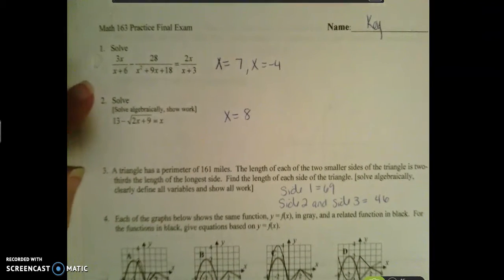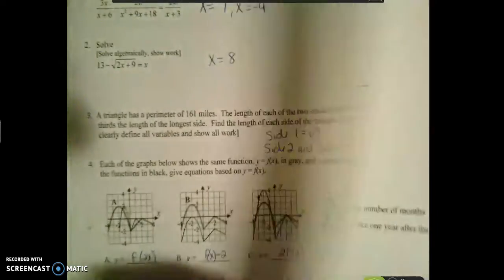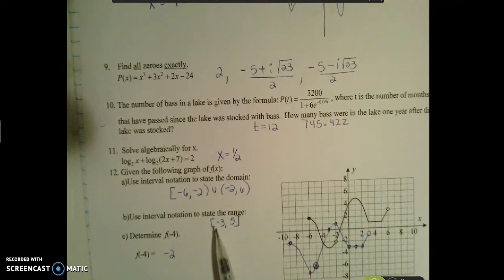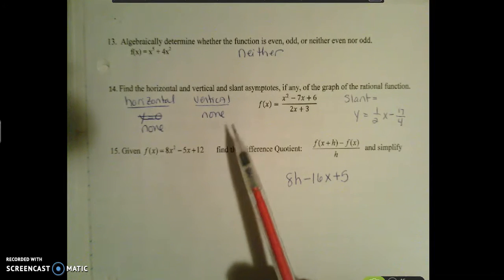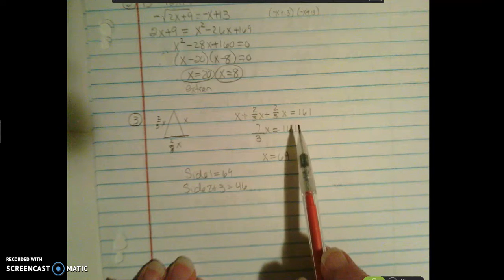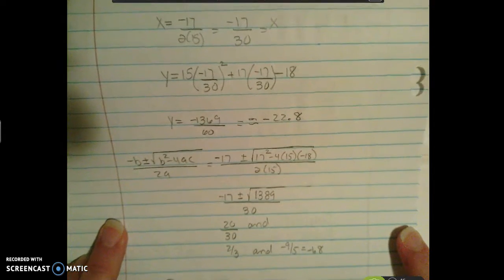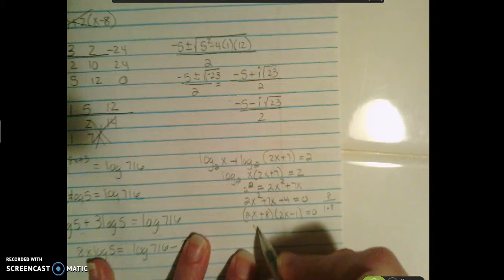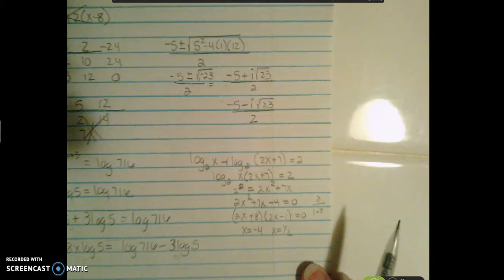practice final exam